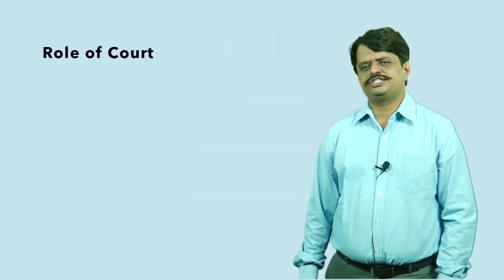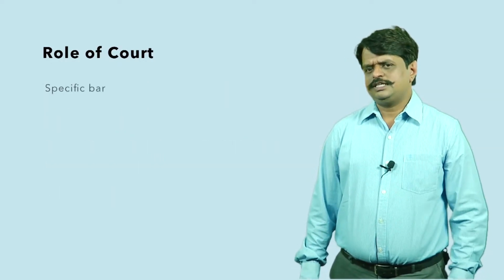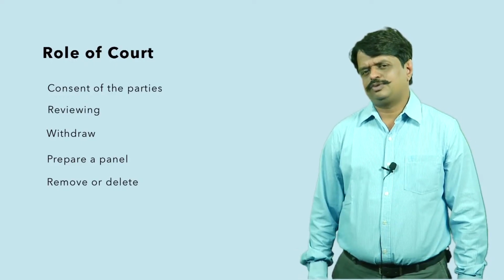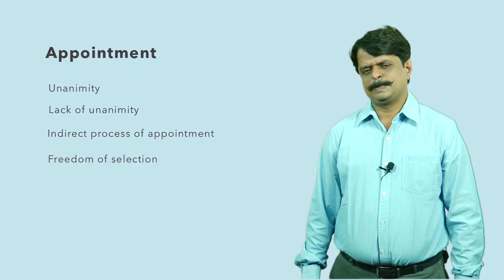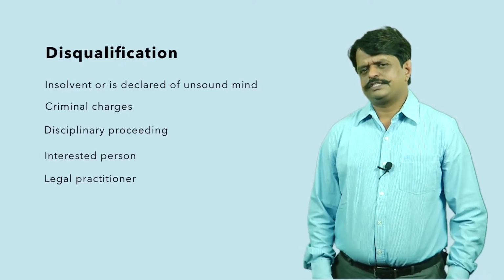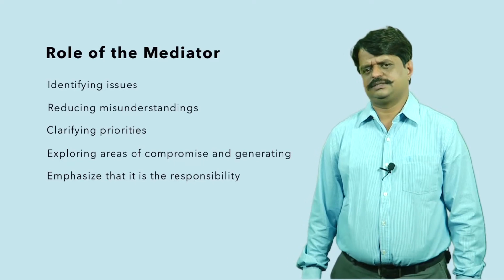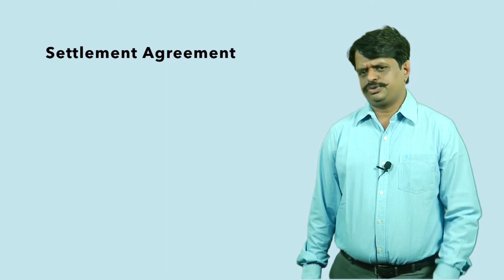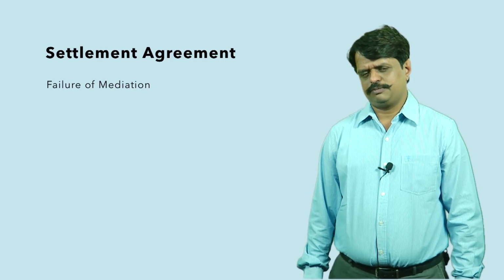Module 8 Negotiation 04